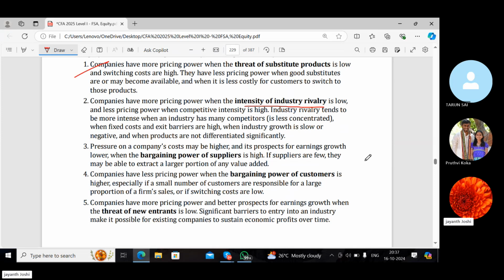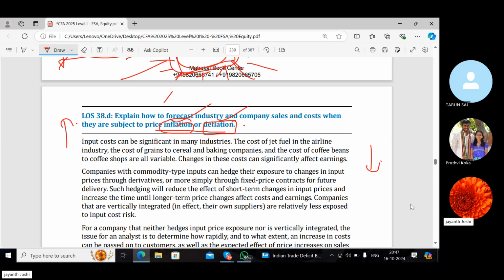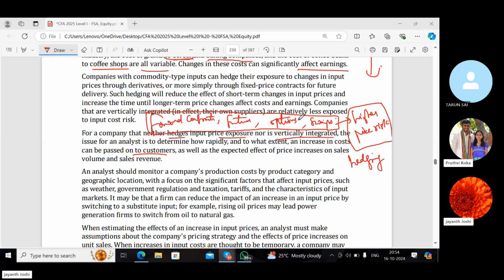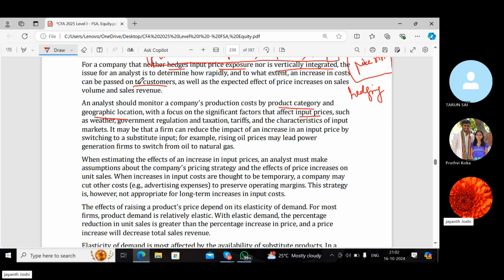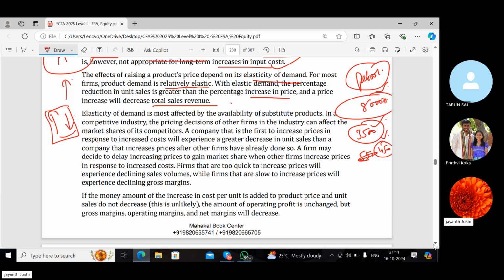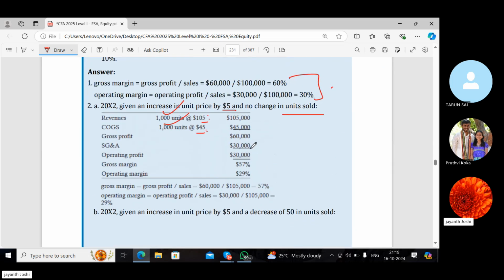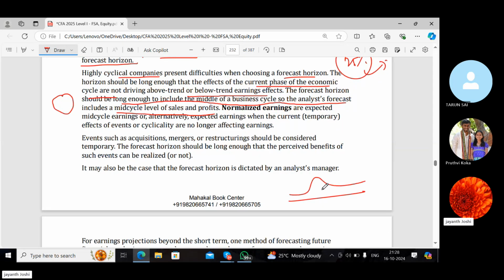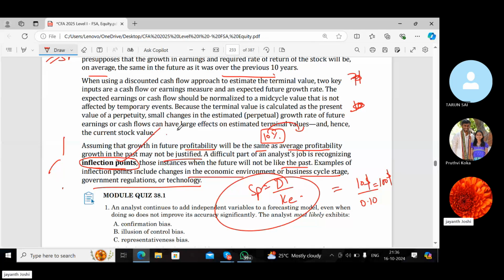INTRODUCTION TO FINANCIAL STATEMENT MODELLING VID 2 CFA LEVEL 1